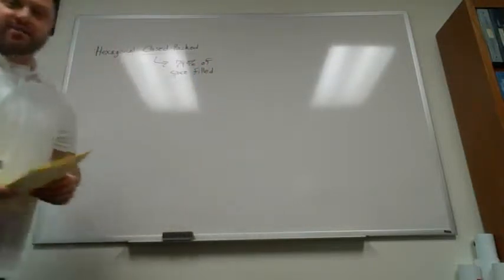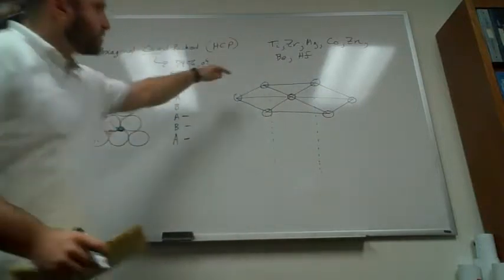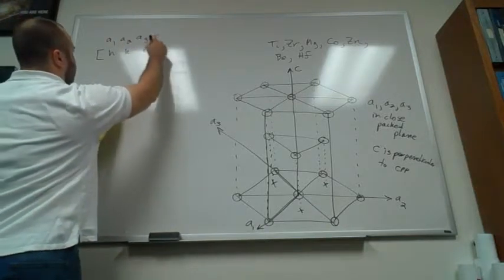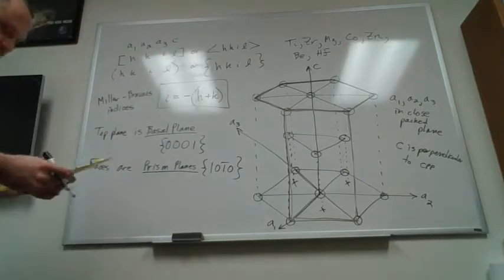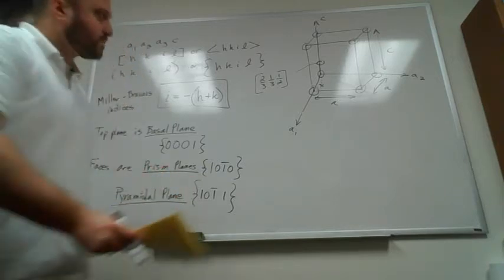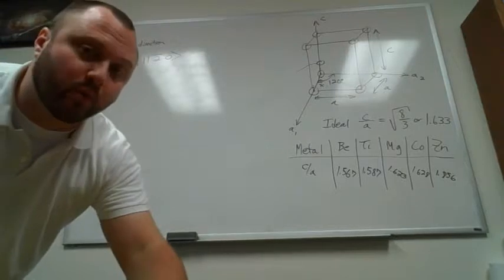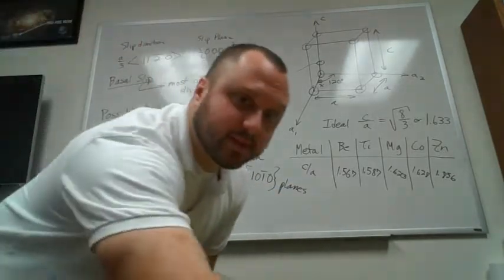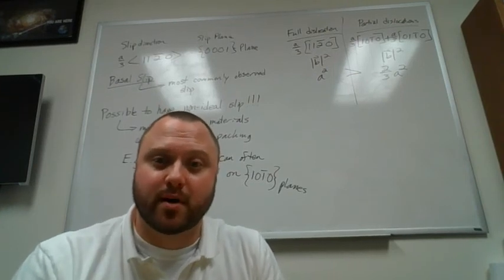Mechanical Behavior: Atomistic Theories_Part 2_HCP Materials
Lecture for MAE 259 at UCI, covering the fundamentals of slip in hexagonal close packed (HCP) materials.